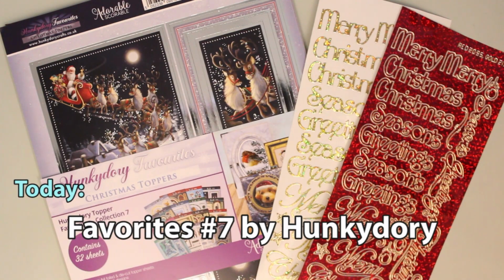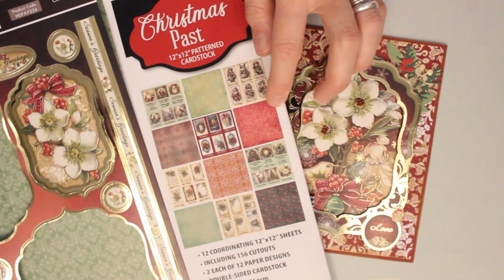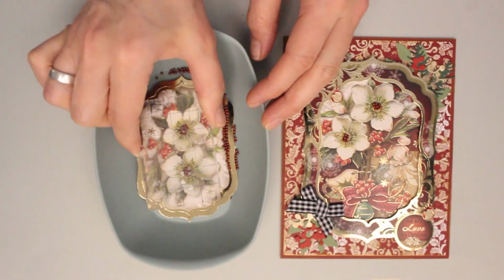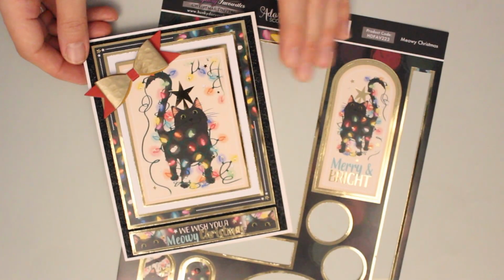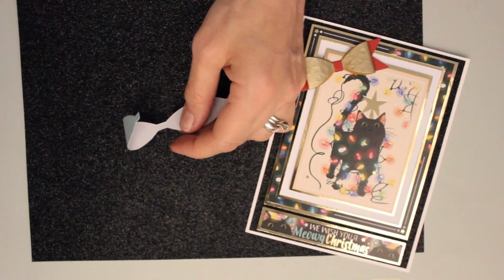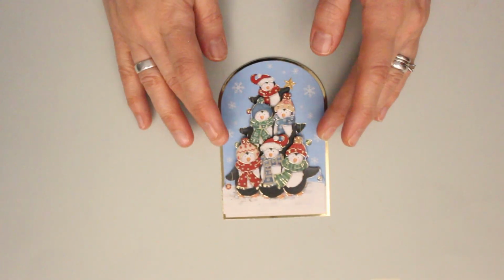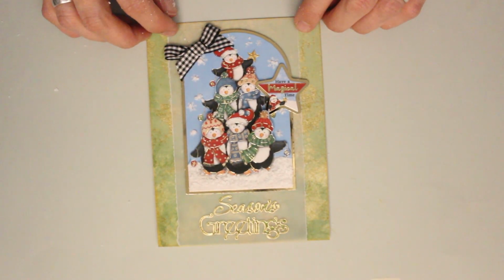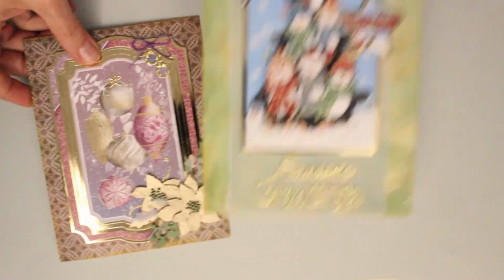Saturday with Sara #91: Favorites #7 by Hunkydory Crafts | PaperWishes.com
｡･:*:･ﾟ★,｡･:*:･ﾟ☆｡･:*:･ﾟ★,｡･:*:･ﾟ✧ :*ﾟ:*:✼✿

｡･:*:･ﾟ★,｡･:*:･ﾟ☆｡･:*:･ﾟ★,｡･:*:･ﾟ✧ :*ﾟ:*:✼✿

｡･:*:･ﾟ★,｡･:*:･ﾟ☆｡･:*:･ﾟ★,｡･:*:･ﾟ✧ :*ﾟ:*:✼✿

｡･:*:･ﾟ★,｡･:*:･ﾟ☆｡･:*:･ﾟ★,｡･:*:･ﾟ✧ :*ﾟ:*:✼✿